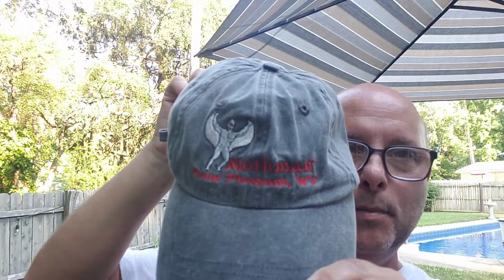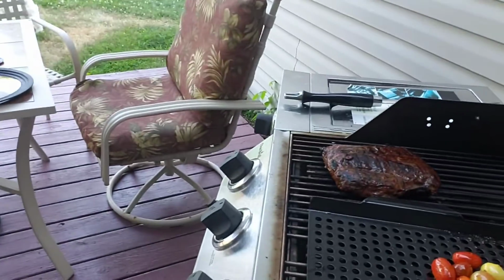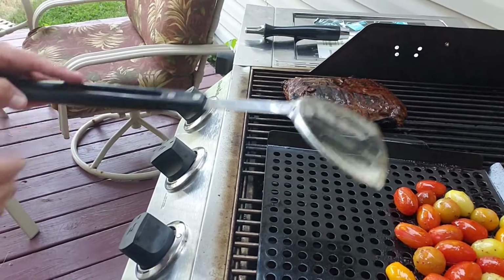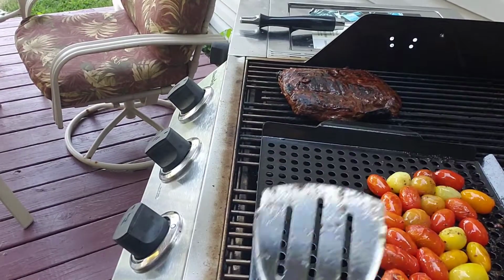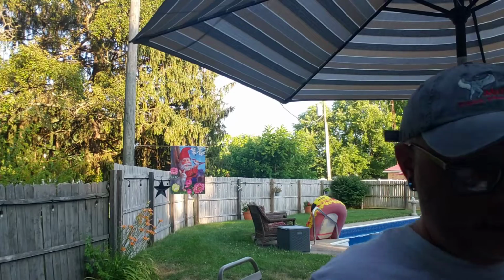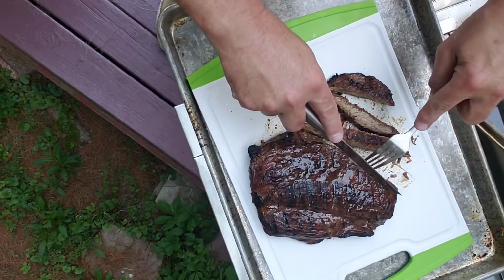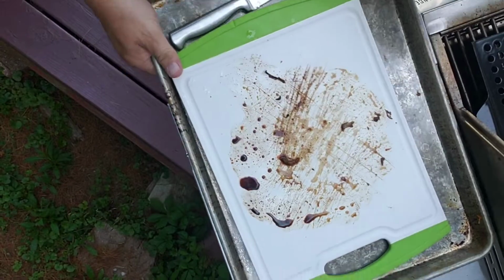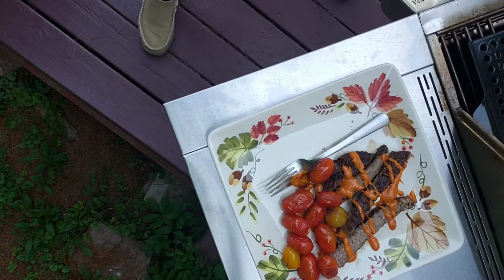Grilled Flank Steak